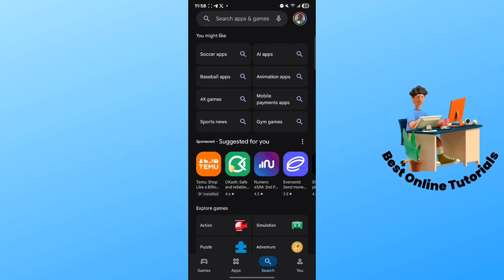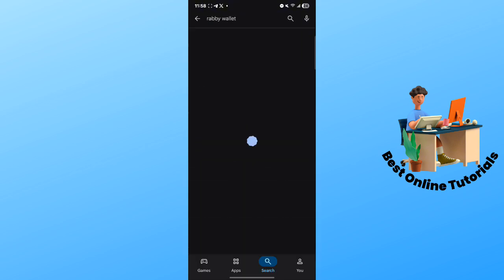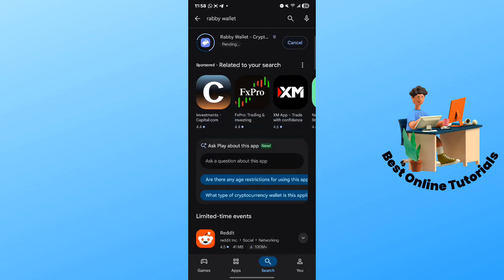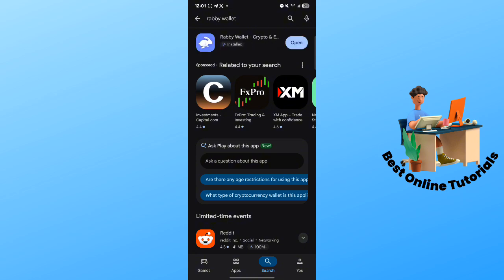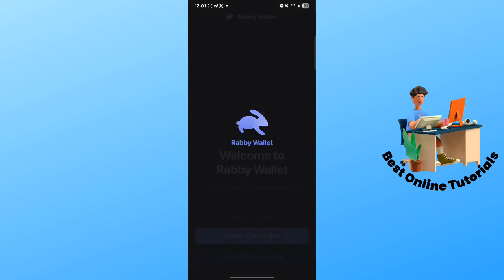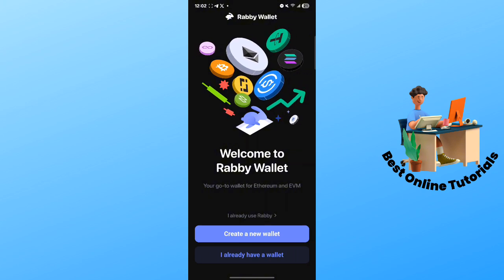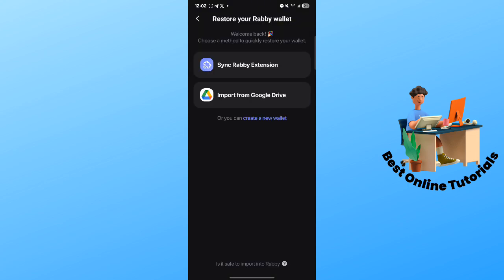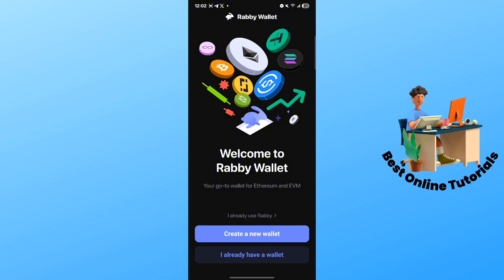How to Install Rabby Wallet (Step-by-Step Tutorial)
Learn how to install Rabby Wallet on your mobile device. This guide walks you through the initial download and setup process.

If you are looking for a secure way to manage your assets, understanding how to install Rabby Wallet correctly is the first step. This video is designed for new users who need a straightforward walkthrough of the Google Play Store download process and the initial configuration screens. You will see exactly how to navigate the app from the moment you search for it to the final onboarding steps.

Whether you need to create a new wallet from scratch or import an existing one, this tutorial covers the necessary options available during the setup. By following these steps, you will have your Rabby Wallet app ready for use without any confusion regarding the interface or configuration flow.